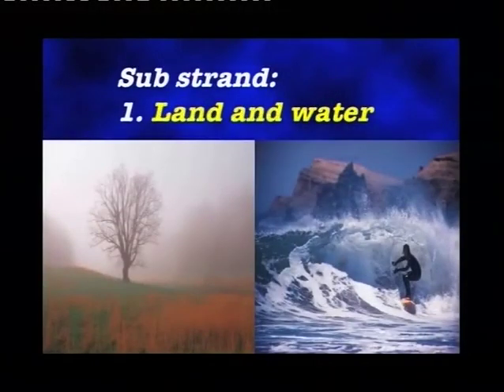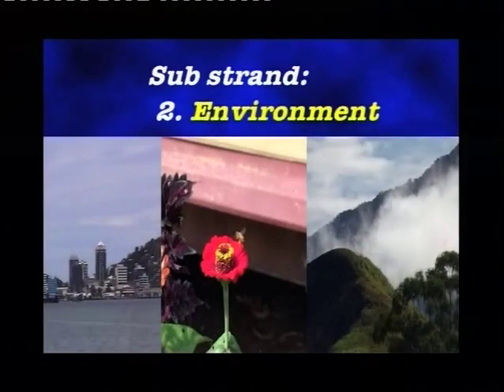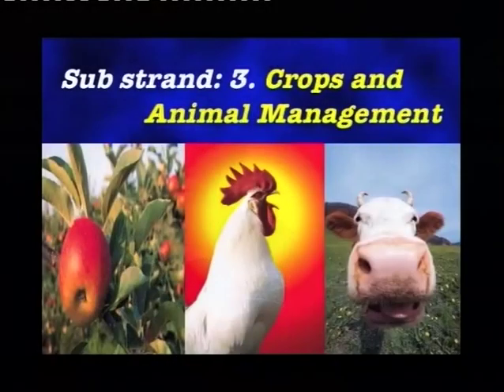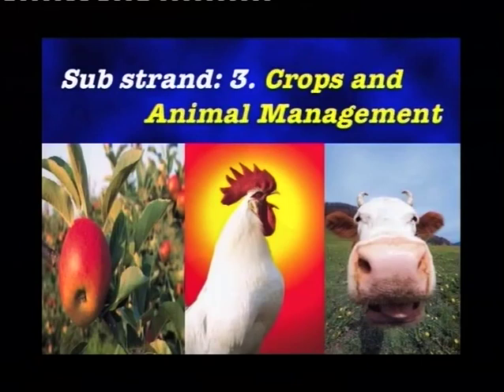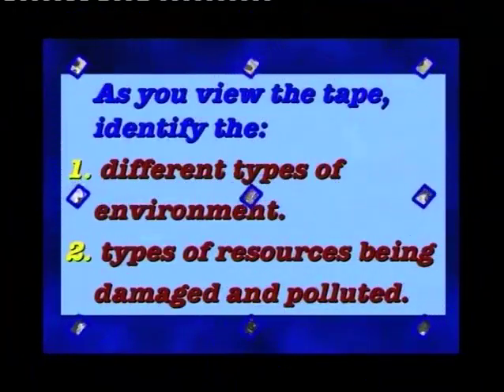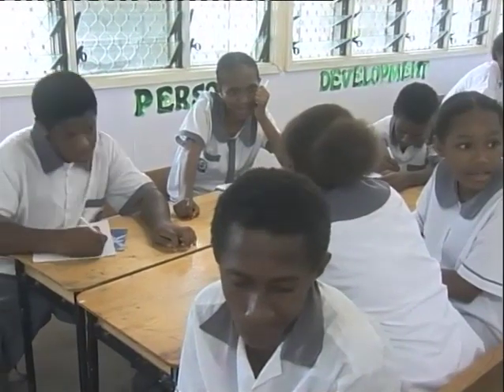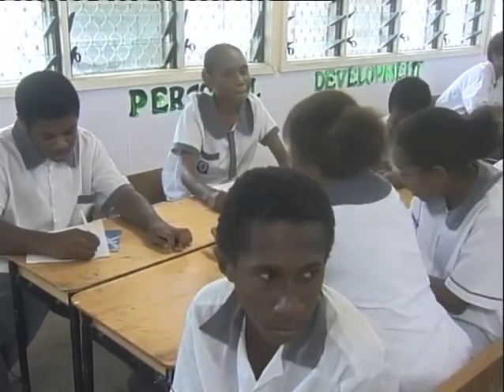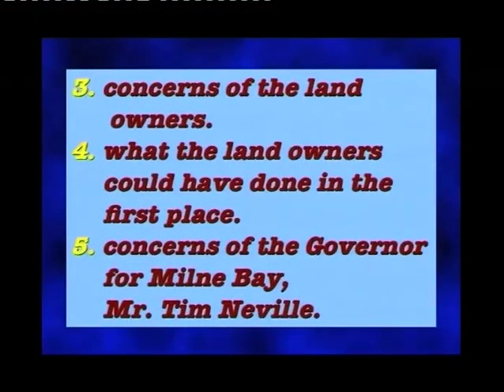Grade 7 Making A Living Lesson 32